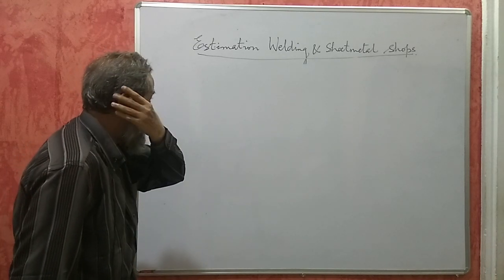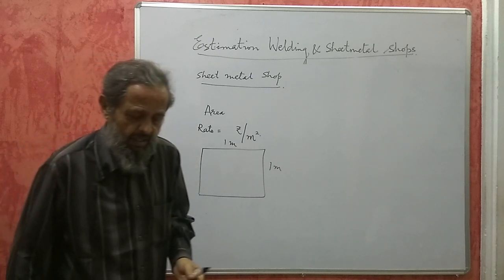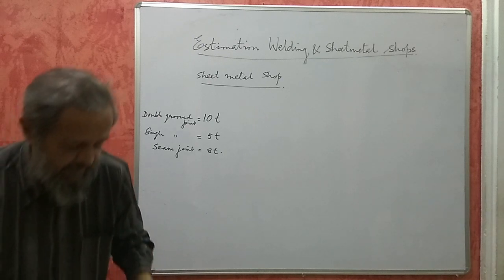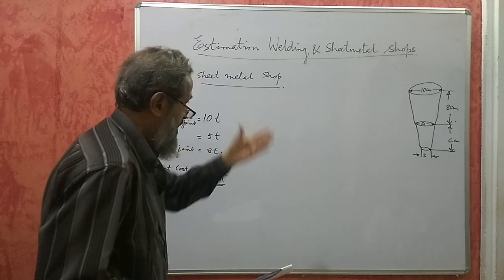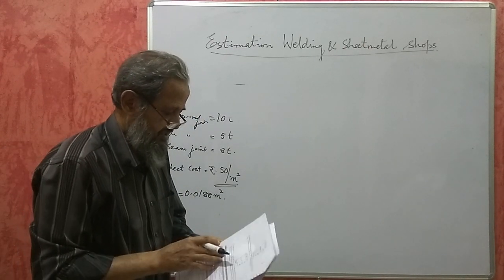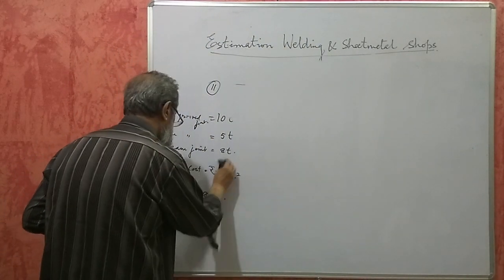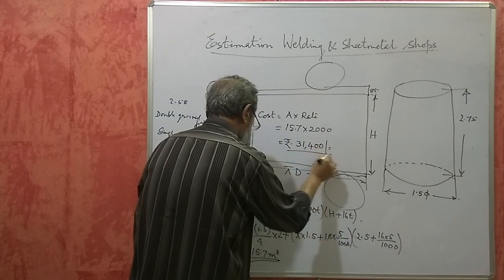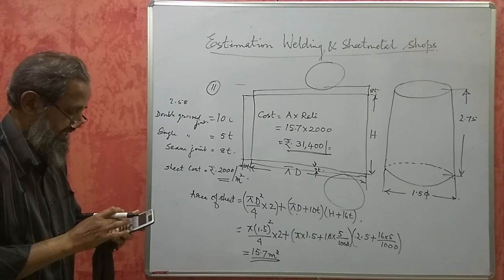Karnataka Diploma Estimation & Costing - Estimation Welding & Sheetmetal Shop - Part 3